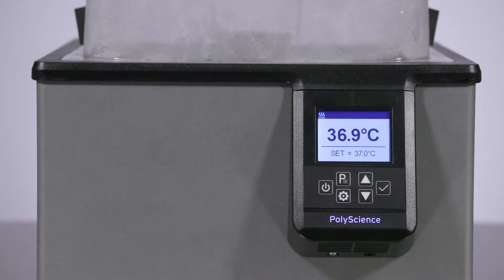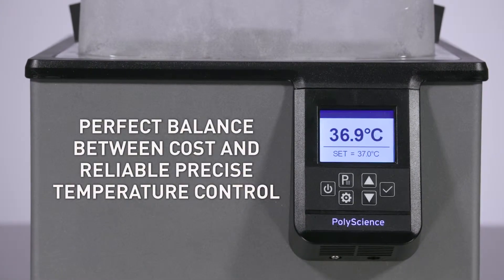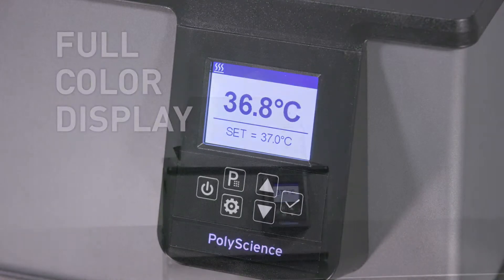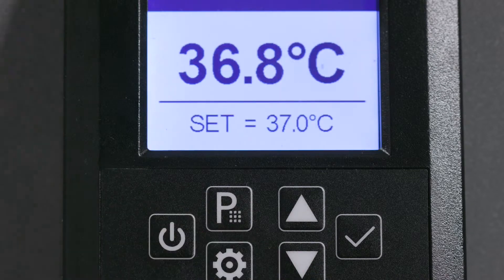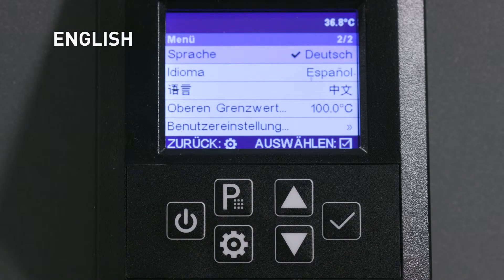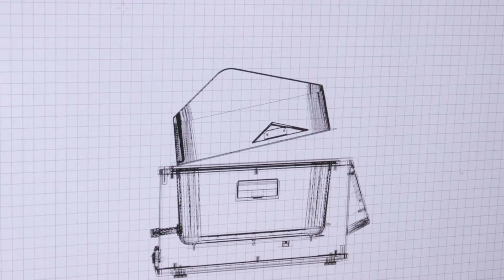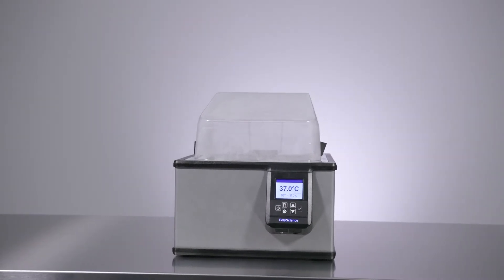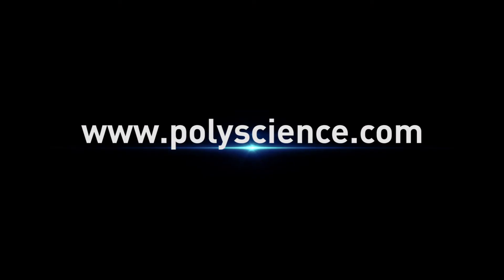PolyScience Premium Digital Water Baths: Quality, Innovation, Convenience, Durability and Safety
PolyScience water baths are the first baths on the market to utilize a full color TFT display, intelligent, fully customizable temperature and duration presets, giving you the ability to program frequently used values that are repeatable at the press of a button.

The intuitive user interface offers five selectable languages: English, French, German, Spanish or Chinese.
PolyScience was the first company to put a clear hinged gable cover on a water bath and this gable design prevents puddles on your bench - when you tilt the lid back, condensation drains down into the bath.

The high-clearance lid design accommodates taller media bottles so you can temper your samples with the cover closed and achieve improved control and uniformity.

Research, communication and listening to our customers needs are what drives the innovation to make the new PolyScience line of water baths stand out from the competition. These new intelligent water baths are the perfect blend of control, convenience, safety and of course budget.